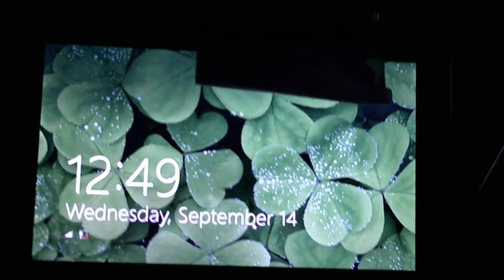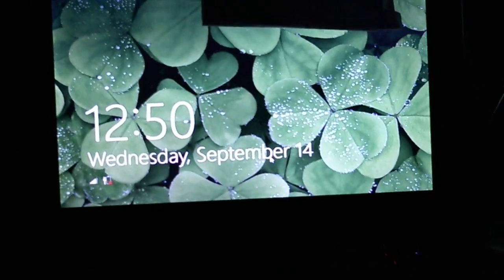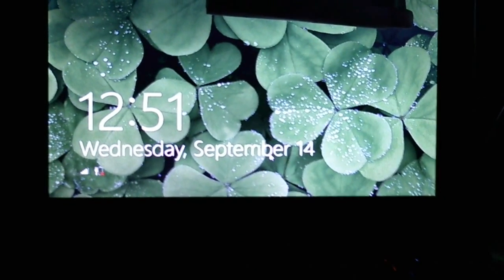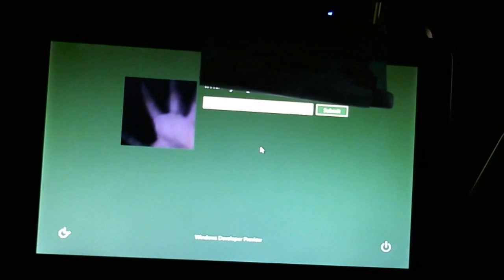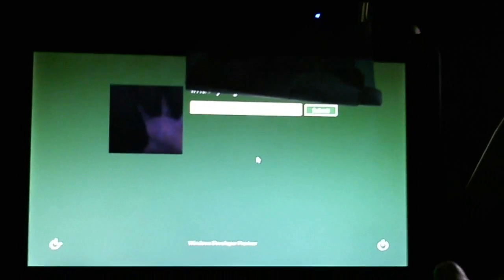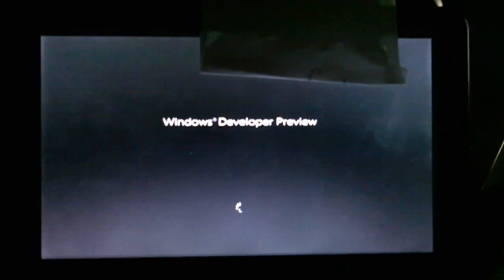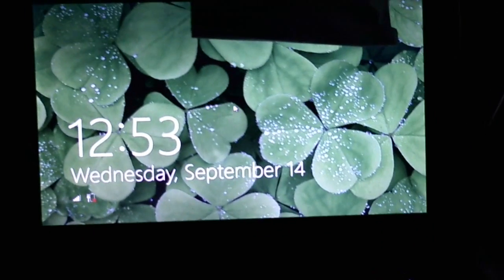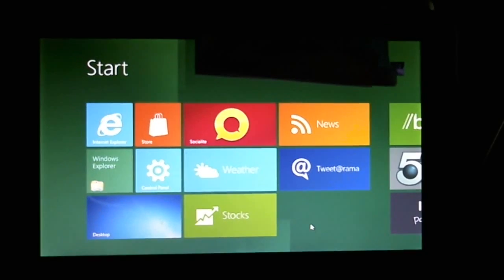Windows 8 Fast Boot On HP Mini-210 Netbook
Windows 8 runs faster and better than windows 7 on my HP-Mini-210 Netbook.
Saves more ram when running more processes, and I didn't need to install any drivers required to run aero or wifi.

This Netbook was originally meant for XP. It's safe to say that Windows 8 only needs 1ghz and 1gb of ram to run.

When Windows 8 comes out it will natively support touchscreen so expect new laptops, and netbooks to be touchscreen.

It's a whole different windows experience, and they added a lot more features.  This is not even considered an update like Vista to 7, but a huge overhaul in the architect and system.